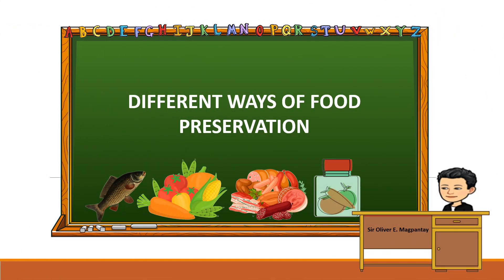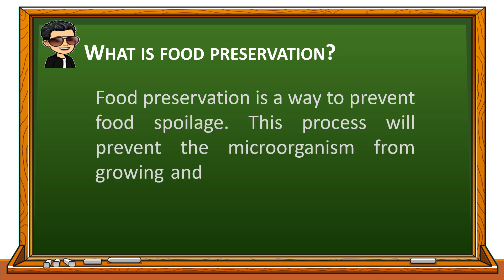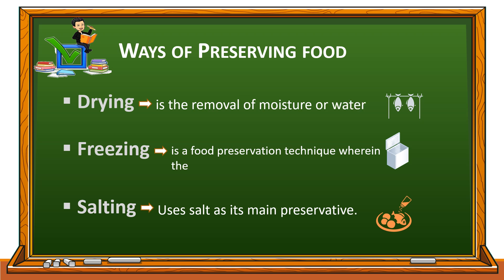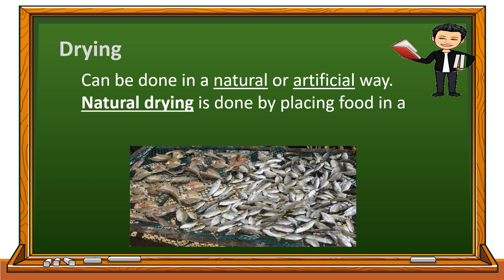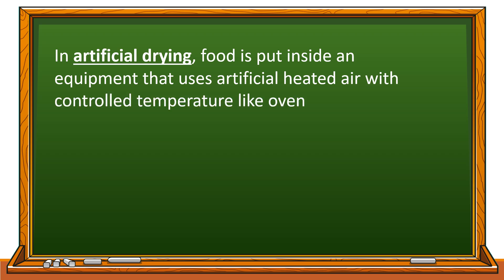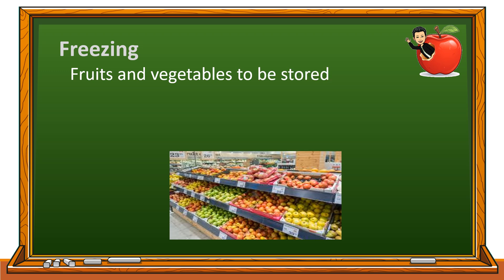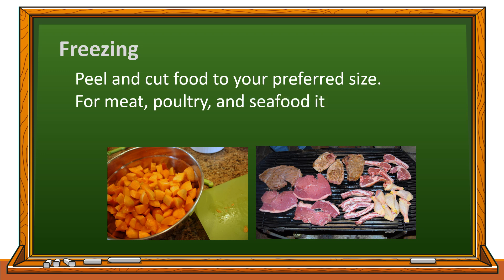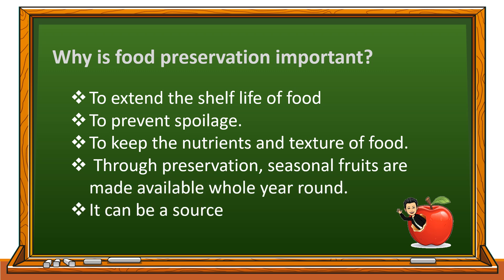Different Ways of Food Preservation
This topic is about food preservation. It aims to help Grade 6 Students to understand the different ways of preserving food.

PHOTO CREDIT